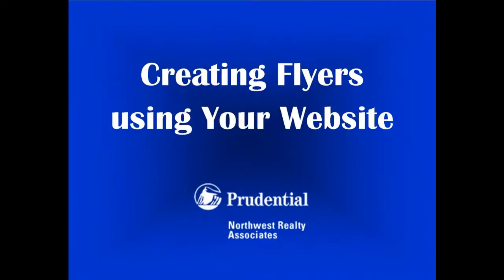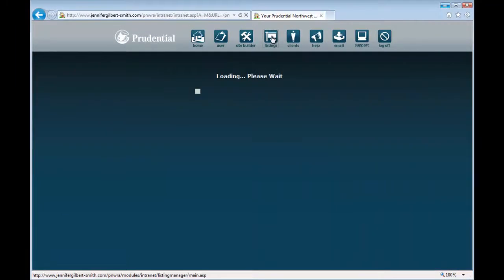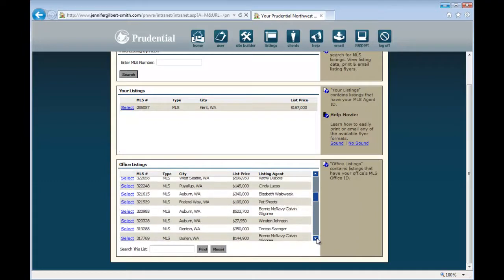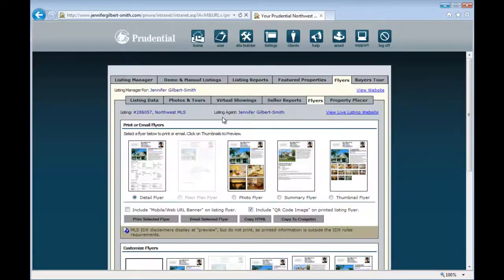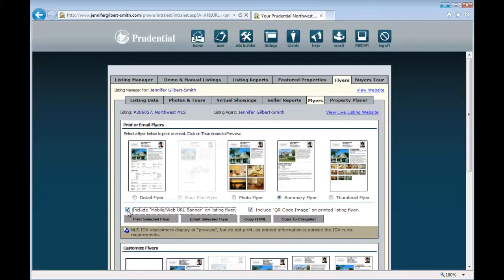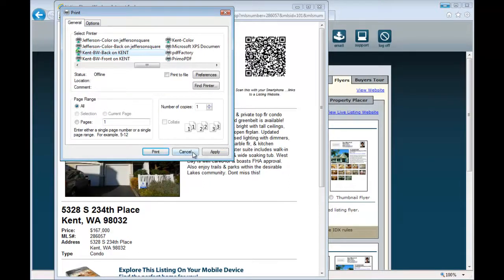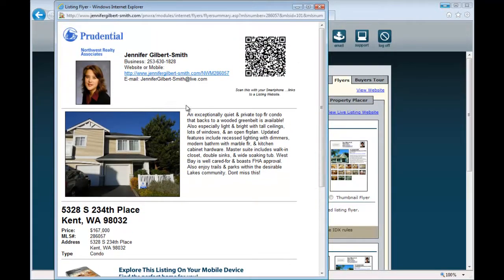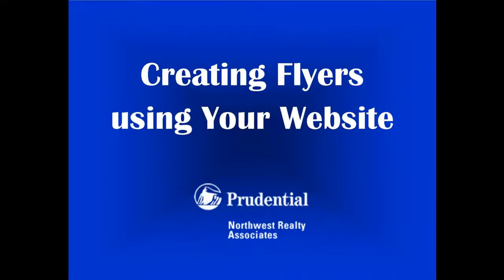Creating Flyers using Your Website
Need a really quick flyer for your listing, or another Broker's listing? You can create flyers for any/all active listings using your website. Though the layout options are limited, the flyers are branded to you, the creator, and can include a QR Code that takes the scanner to your mobile website. Holding another Broker's listing open? These flyers are quick, professional, and branded to you! This Video Tip shows the options and steps necessary to create and print these flyers.